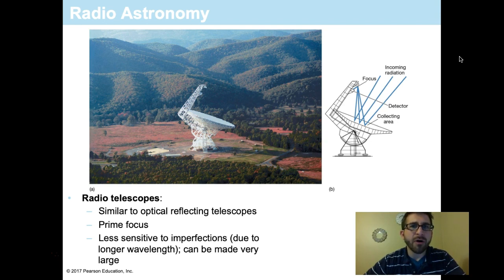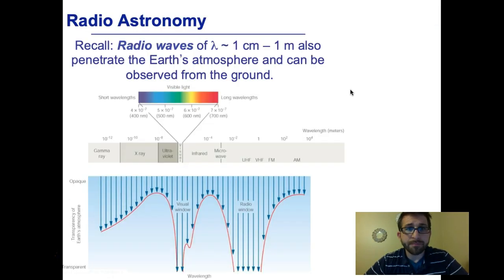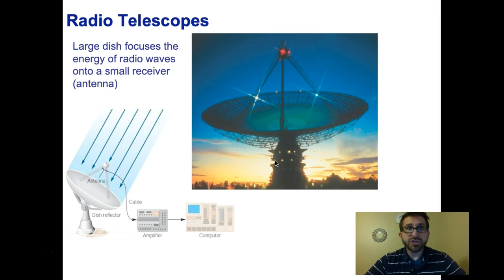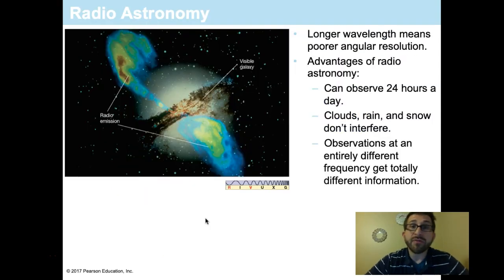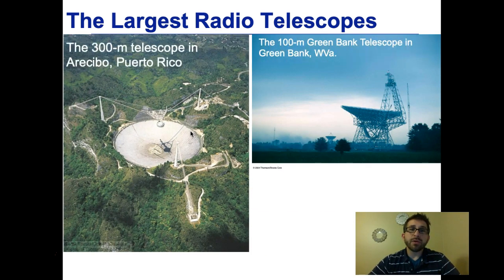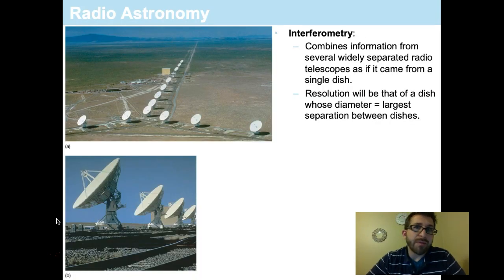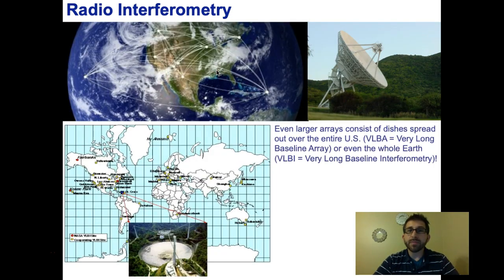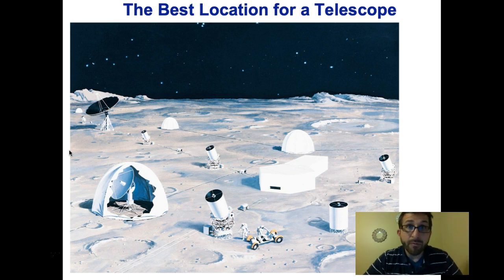Telescopes: Radio Telescopes